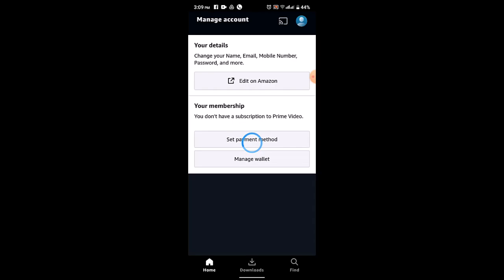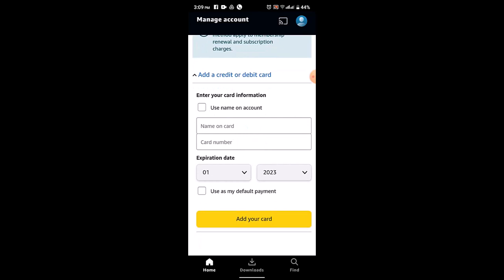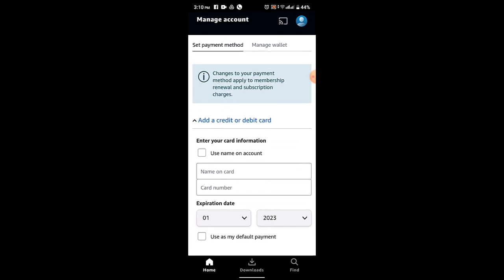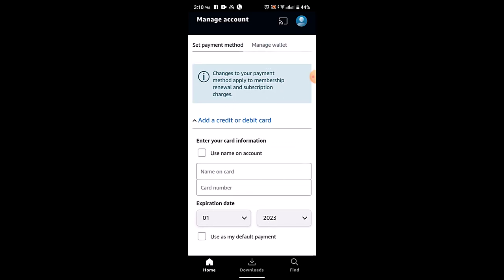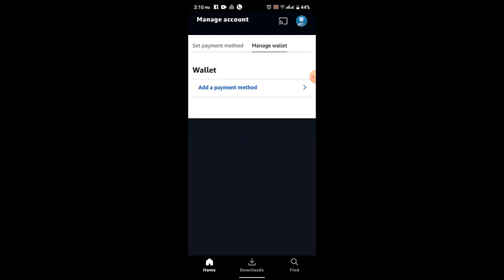How to Subscribe Amazon Prime !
Chapters / Timestamps
0:00 Intro
0:13 Subscribe amazon prime
1:09 Outro